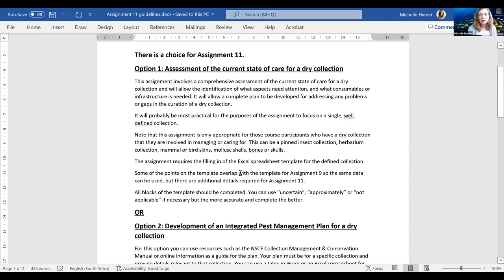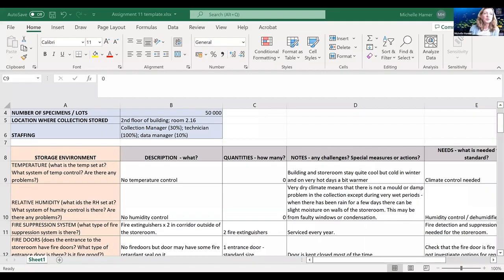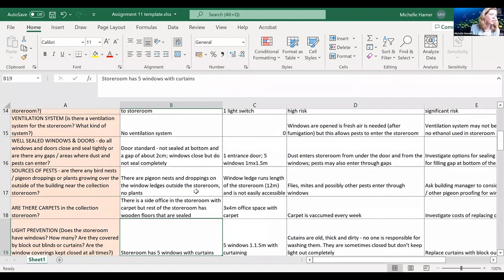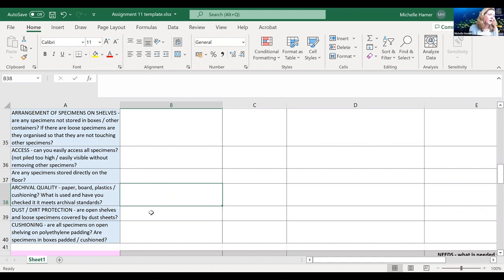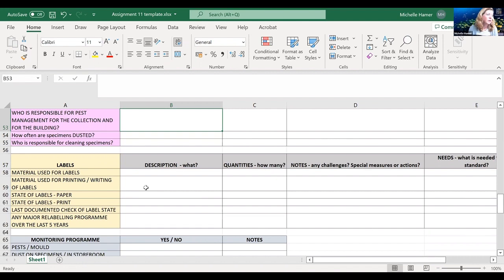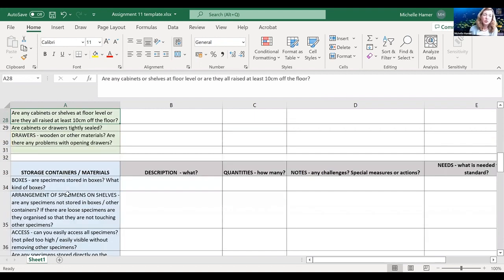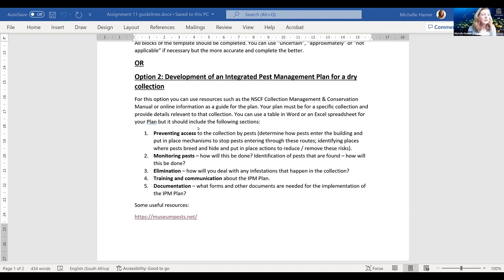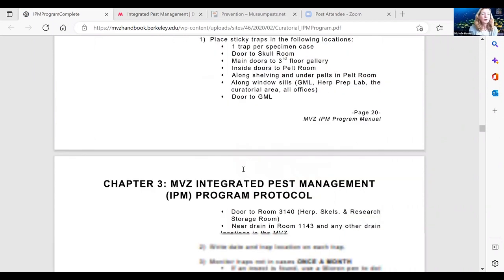Assignment Tutorial 11 Caring For Dry Collections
Dry collections have many of the same storage and curation needs as other scientific collections - but they also have unique needs dealing with preservation, protection and (particularly) pests.

This Tutorial provides guidance on caring for dry collections, following Chapter 5 of the NSCF Collection Management and Conservation Manual, and in particular tackling Assignment 11 of the Collection Managements Course.

This follows the webinar and discussion forum on Caring For Dry Collections.